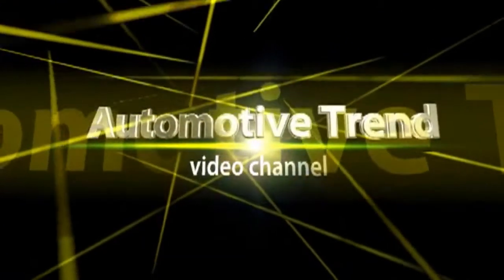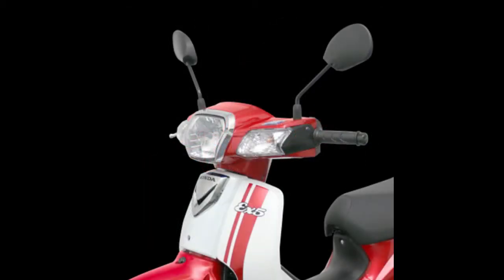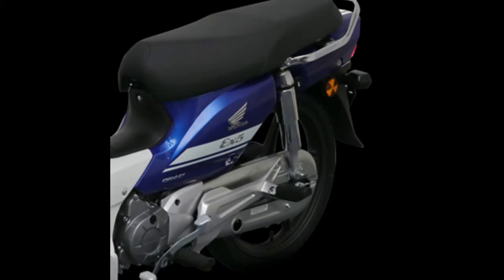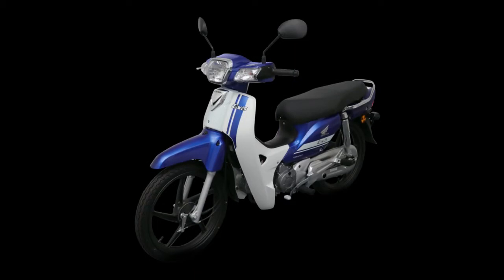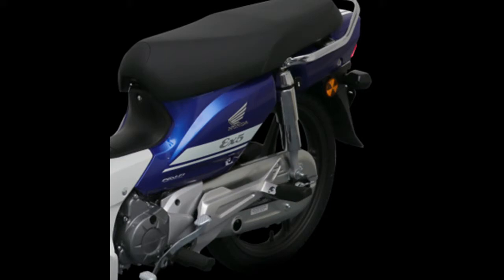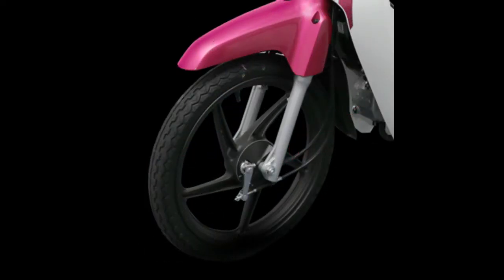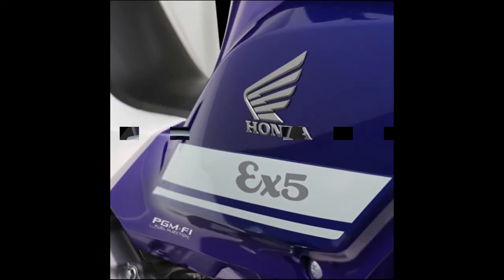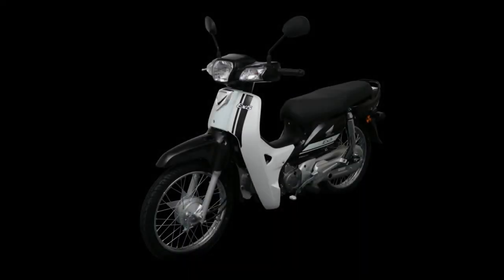2018 Honda EX5 cub in new colours.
all about automotive car & motorcycle.
2018 Honda EX5 cub, honda ex5 cub prix,honda ex5 cubcross,honda cub ex5,honda ex5 club,honda ex5 club malaysia,honda ex5 street cub,honda ex5 super cub